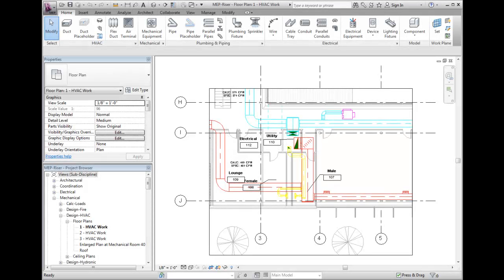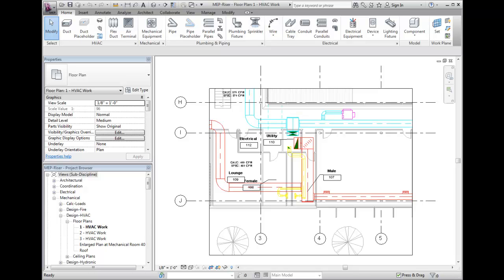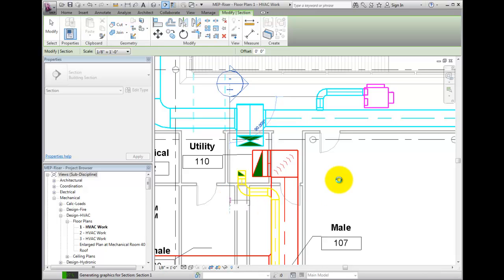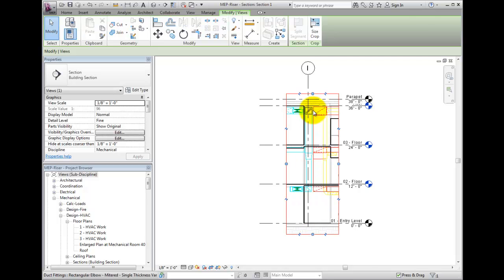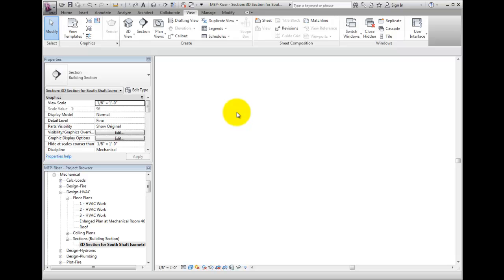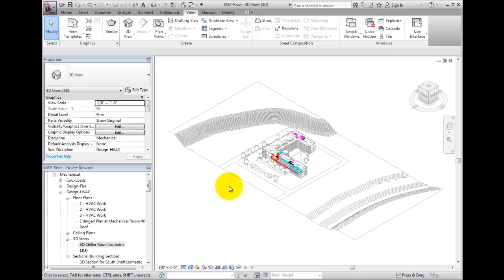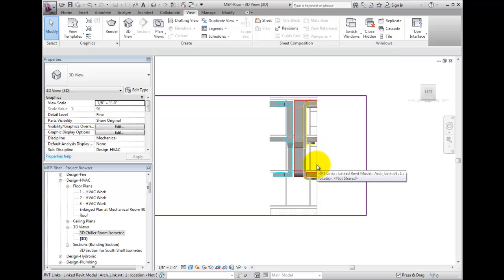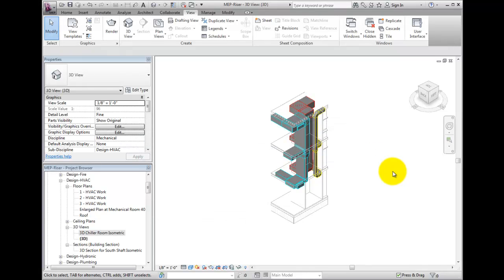Revit MEP 2012 Tutorial - 3D Views - Risers, Equipment Rooms and Isometrics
Creating a 3D isometric view from the model of a complex area to illustrate design intent.